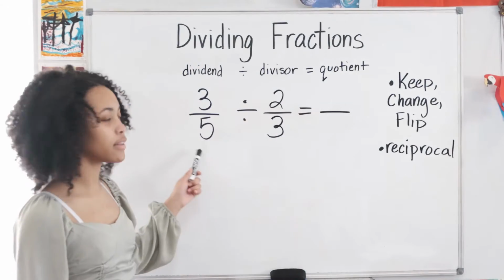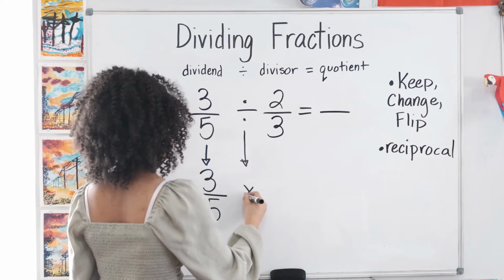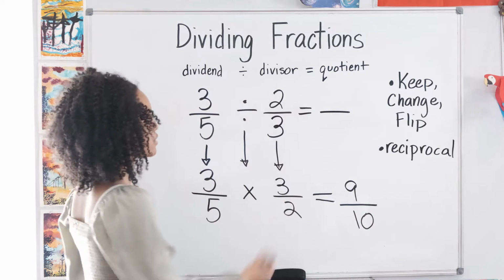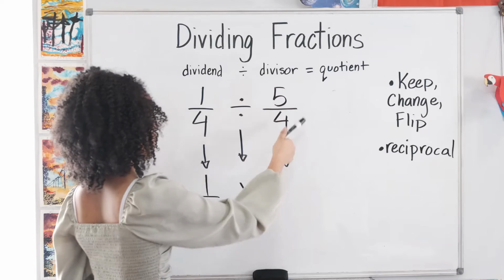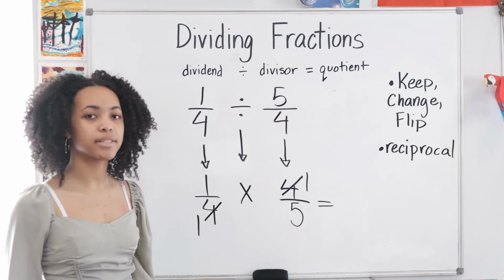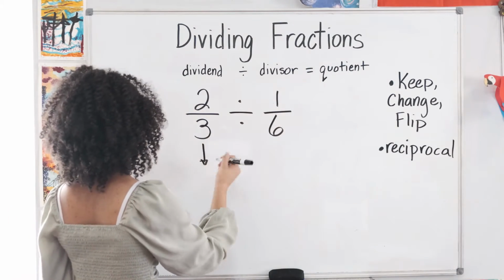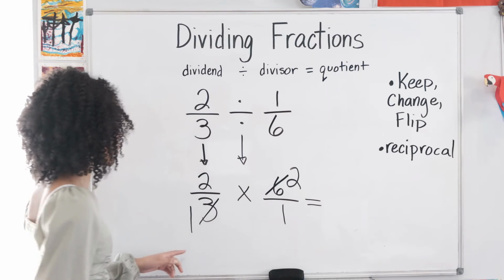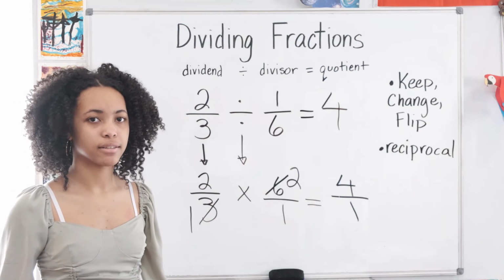Dividing Fractions with Jourdan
Today I'm going to be teaching you how to divide fractions! Hopefully when this video finishes you'll have a better understanding on how to divide fractions.